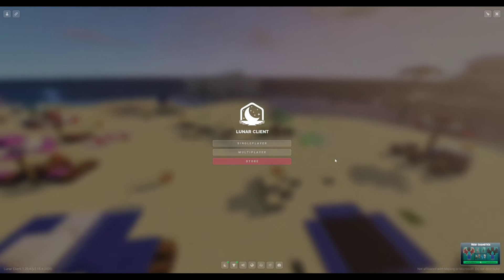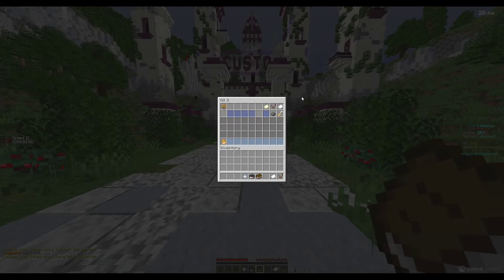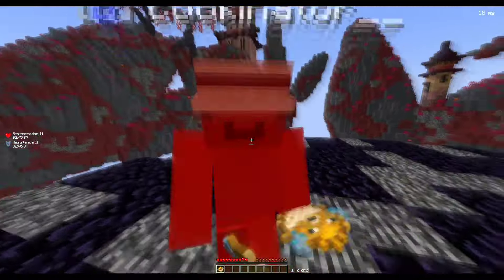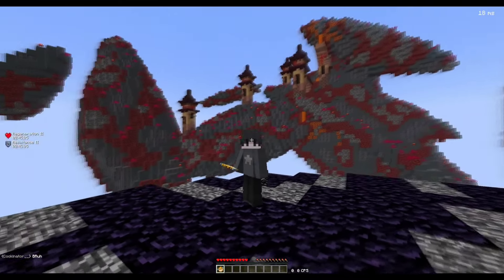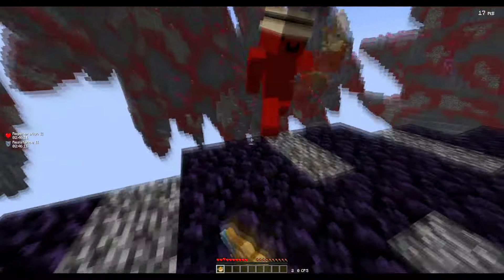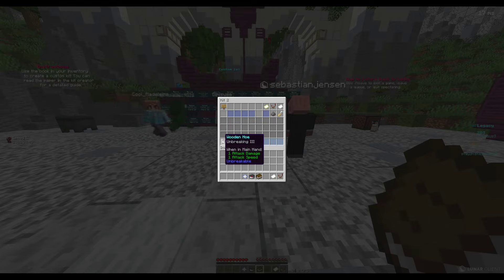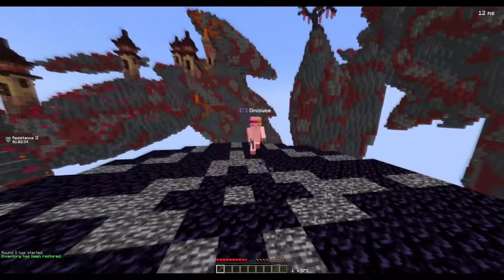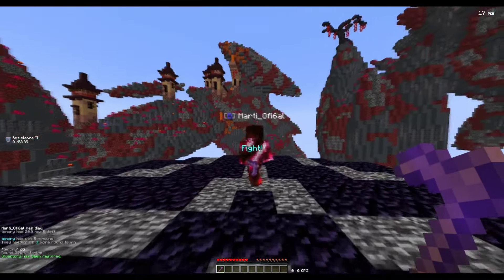1.20 sumo is... weird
sorry the game audio is a bit loud